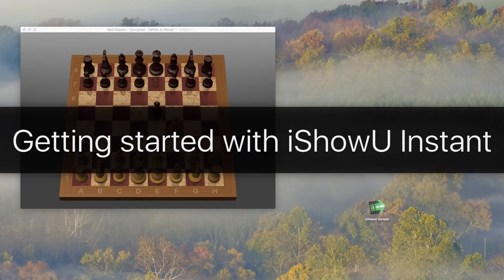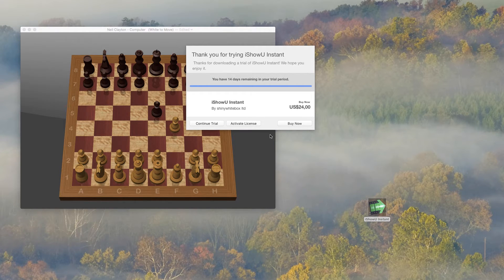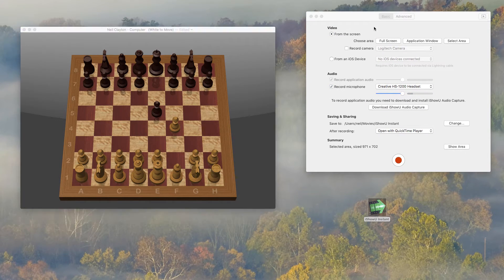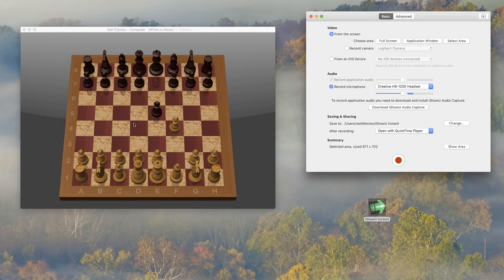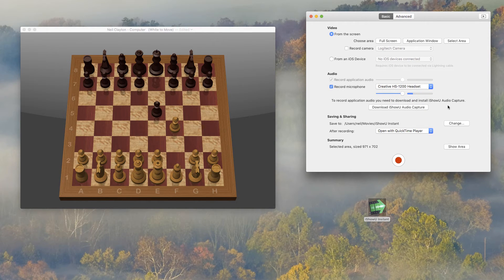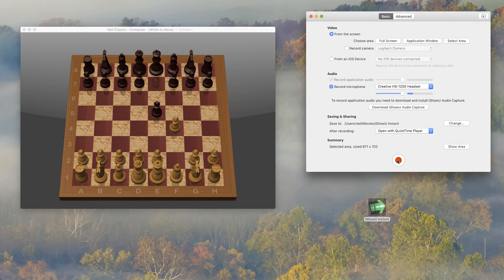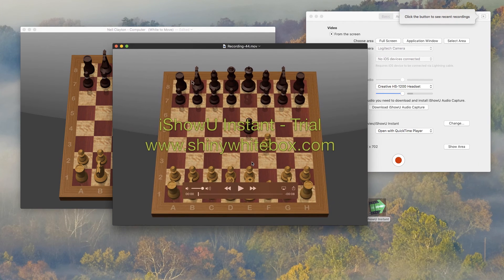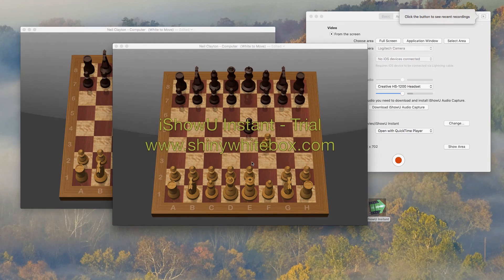Getting started with iShowU Instant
So you’ve just got hold of iShowU Instant, great!

Lets jump right in and create your first recording.

Start the app.  If the trial box comes up, just click Continue Trial.
Updates are a good thing, so check for those automatically.

So the first thing is to choose what to record. I’m going to pick this conveniently placed window here. So, I click “Application Window”, then just click the other one. Easy!

When you’re recording the screen you’re generally explaining something, so recording the mic is good idea. I’ve a headset mic, so I’ll choose that.

You can record app audio, you just need to install a driver.  We’ve covered that in a separate video.

Only thing to do now is press record!

When I’m done recording, iShowU Instant will open the new recording file in Quicktime.  That’s it! I’m done!

To find out more, check out our quick start video series.  This will introduce you to more of the settings / customisation, advanced mode, sharing, iOS and more.

For more: